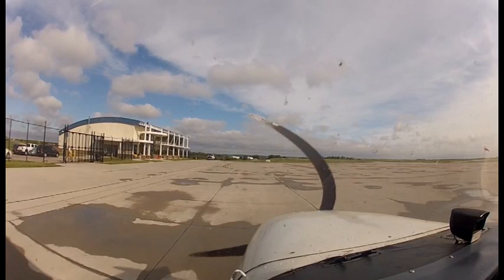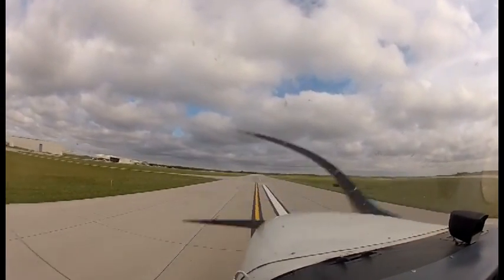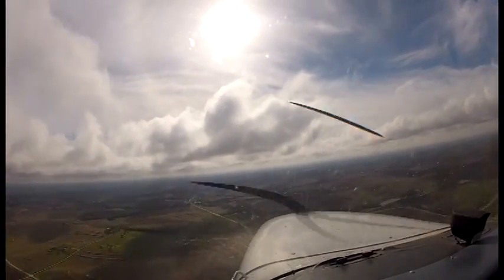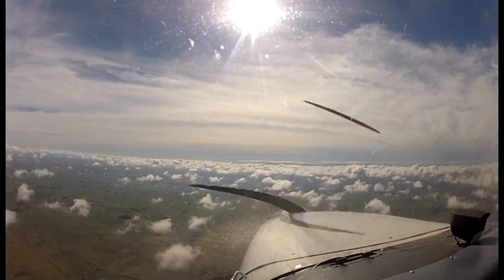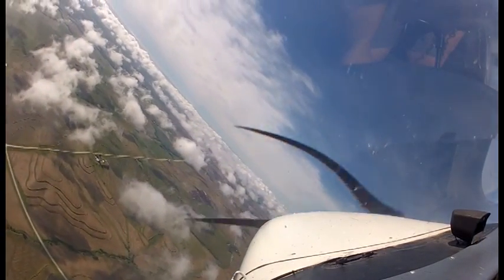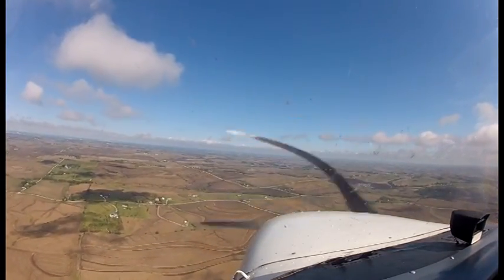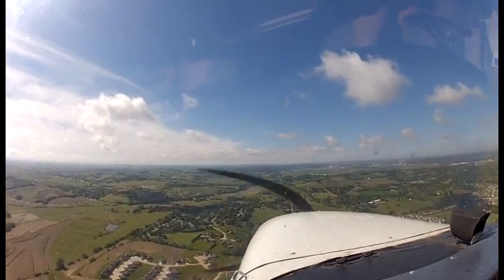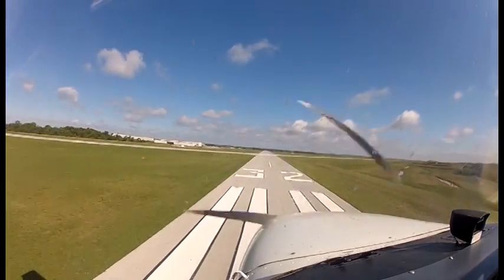My fifth flight lesson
Finally got a GoPro to capture my fifth flight lesson. Fast-forwarded through a lot of the flight, but saved some radio transmissions, takeoff, a steep turn or two and the landing. KCBF C172.